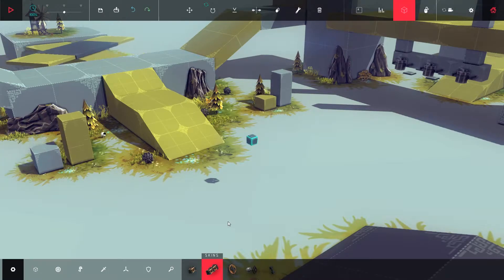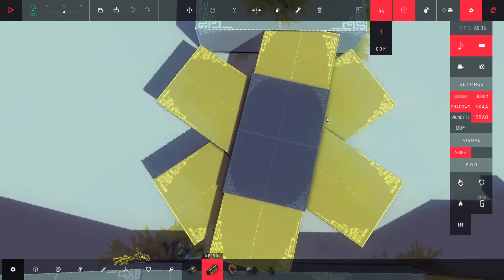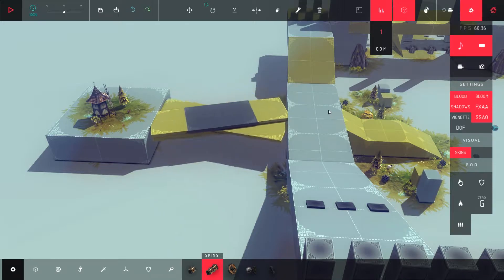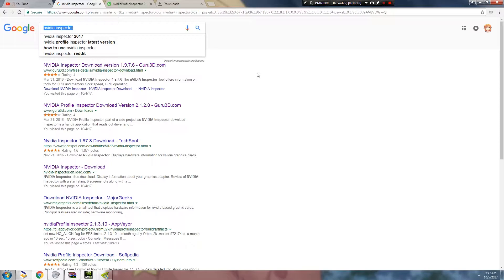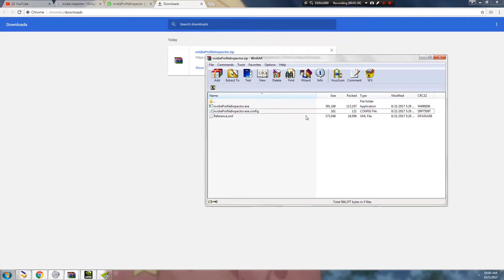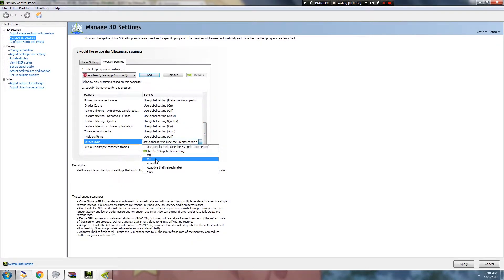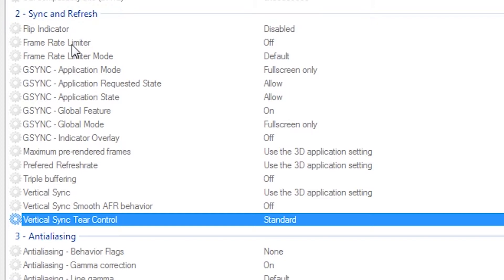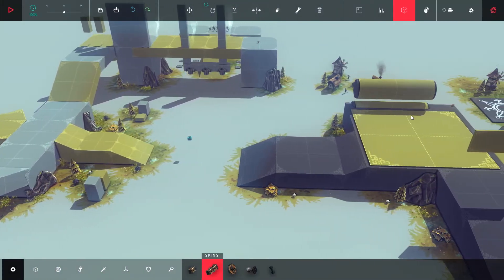Tutorial - 60 FPS Stutter Fix | Fun with Besiege #66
I will show you how i fixed the weird 60 fps stutter bug in besiege.